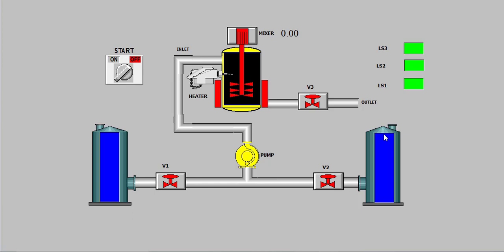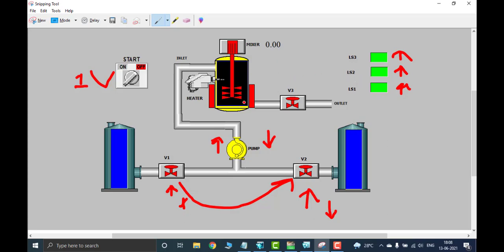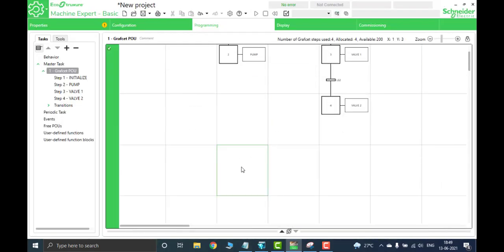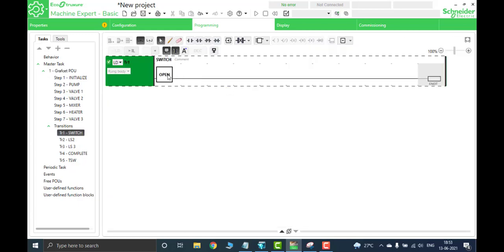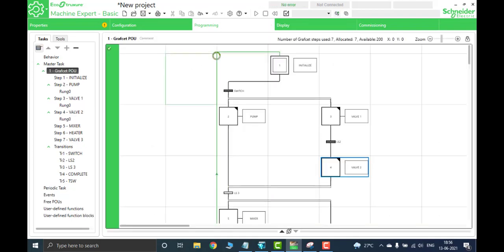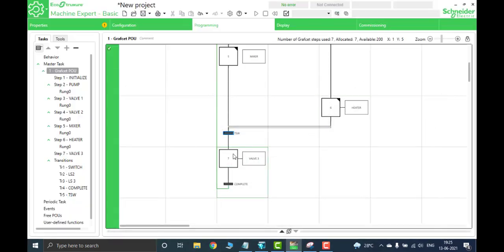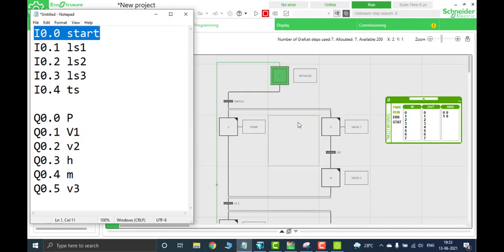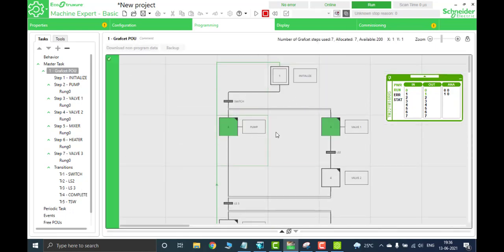Schneider Grafecet Tutorial | Sequential Function Chart [SFC] in Schneider | SFC Basic Tutorial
Start Schneider plc now!!! Eco Structure machine edition tutorial . Schneider Tutorial
SFC basic tutorials, Sequential Flow Chart training video will gave you the basic of the SFC programming and the awareness in Schneider Grafecet programming.
Grafecet or SFC is one of the leading programming language for cyclic process that satisfies the IEC 61131-3 Standards.
SFC is also well known for its troubleshooting easiness in the cyclic production process during the runtime, that can lower the downtime in industries.
grafecet programming tutorial in schneider,
grafecet tutorial in schneider
schneider grafecet tutorial,
schneider SFC basic progam,
sequential flow chart tutorial,
sfc tutorial,
sequential function chart tutorial,
grafecet programming tutorial,
grafecet programming in schneider,
schneider grafecet programming,
SFC basic tutorials for beginners,
graph tutorial in schneider,
grafecet in schneider,
schneider grafecet,
eco structure grafecet tutorial,
so machine grafecet